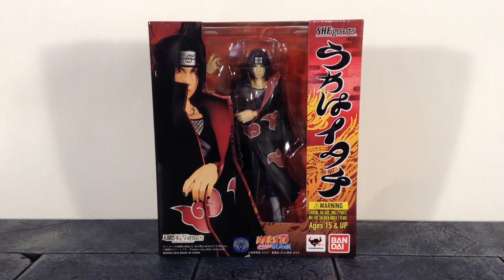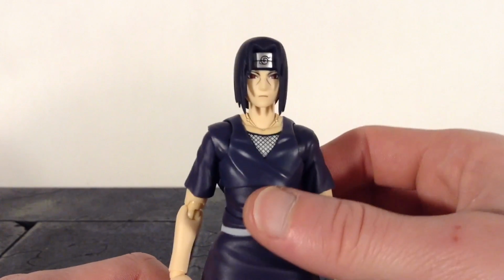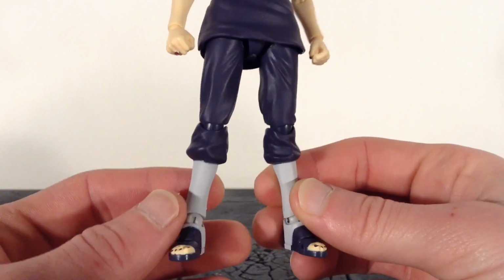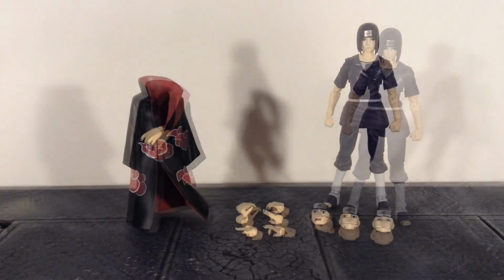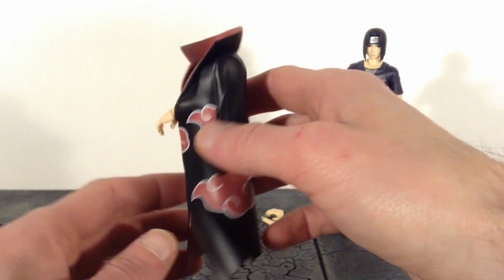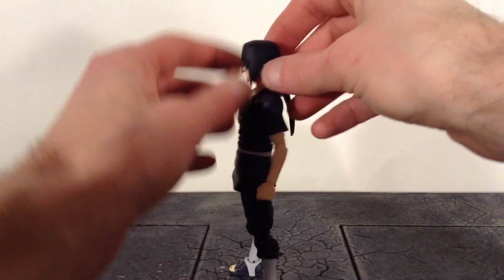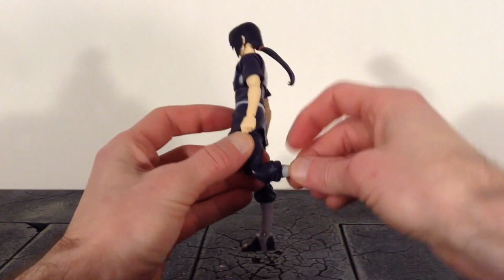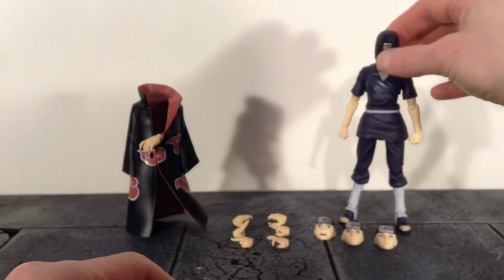Bandai Tamashii Nations SH Figuarts Naruto Shippuden ITACHI UCHIHA Action Figure Review Toy Review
What's up everybody, today we are taking a look at the Tamashii Nations web exclusive SH Figuarts Itachi Uchiha! This is a highly anticipated figure and Tamashii nations did not disappoint. Hope you enjoy the review!
Price of figure: $55-$60 in stock at agelessgeeks.com right now!!
Intro song is Pangea -Professor Kliq